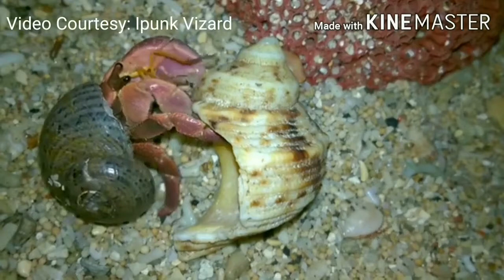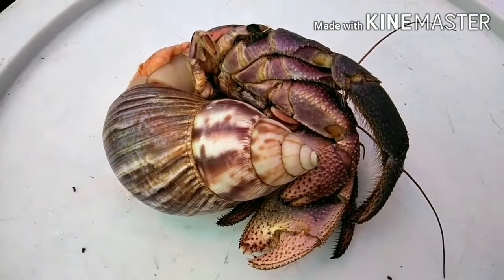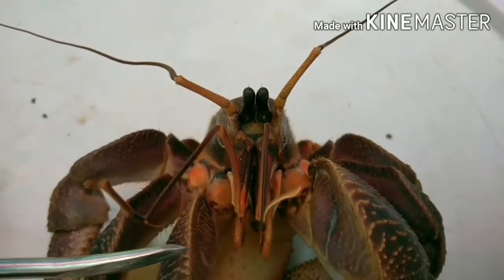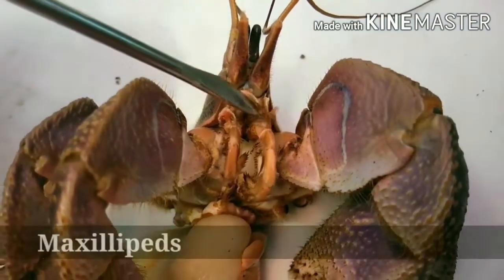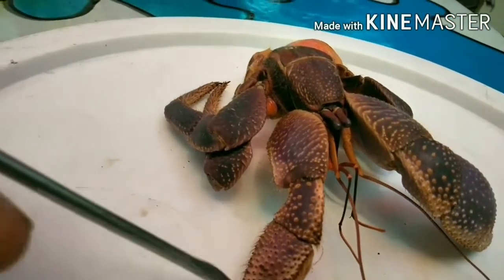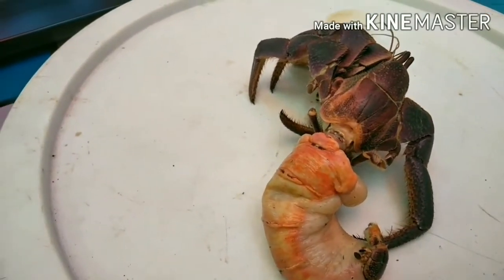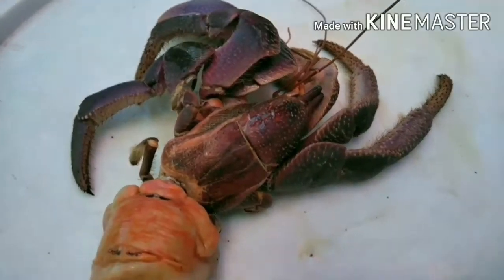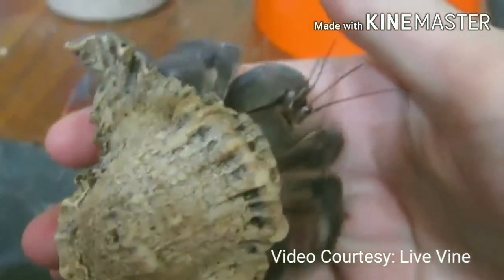External Anatomy of Hermit Crab (Paguroidea)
A brief discussion of the external anatomy of hermit crab ( superfamily Paguroidea)